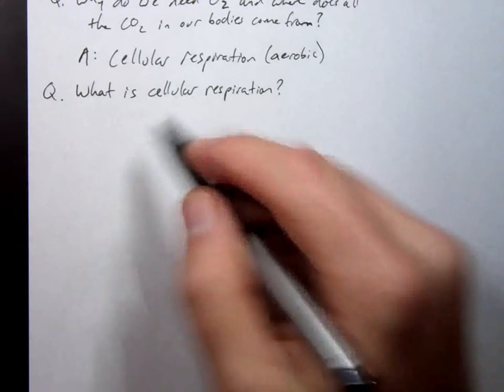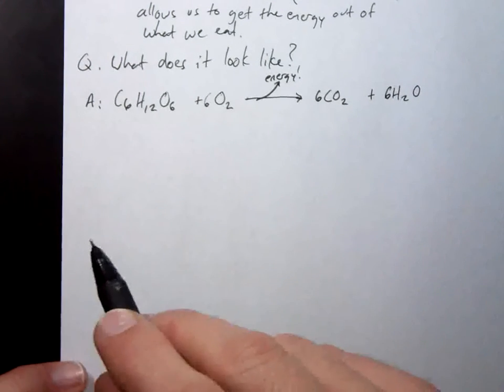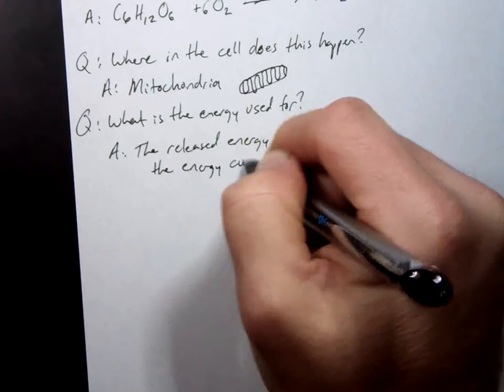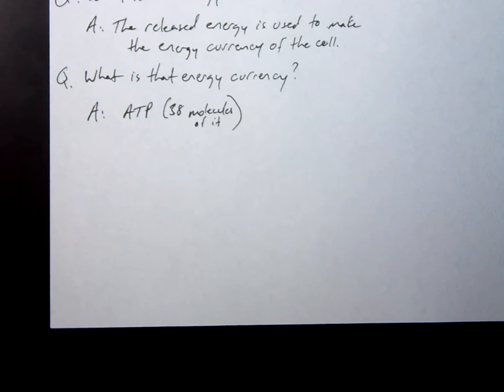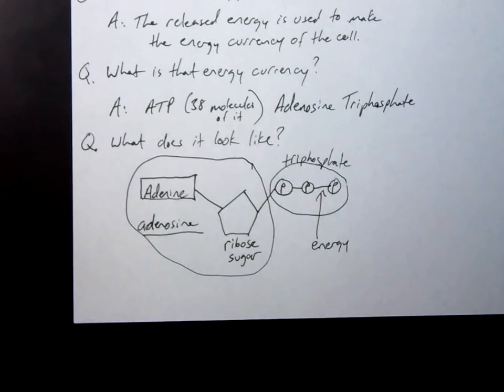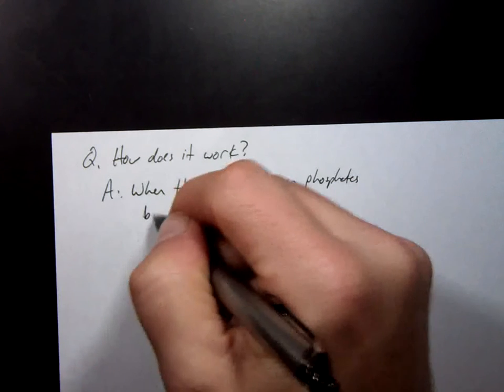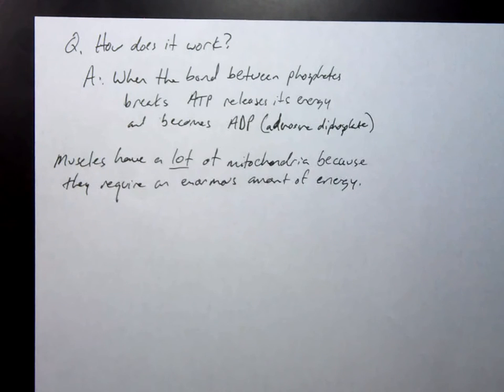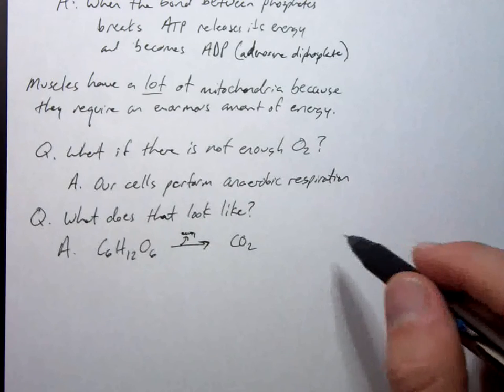Anatomy Lesson 3.3 Cell Respiration and ATP in 13 simple questions